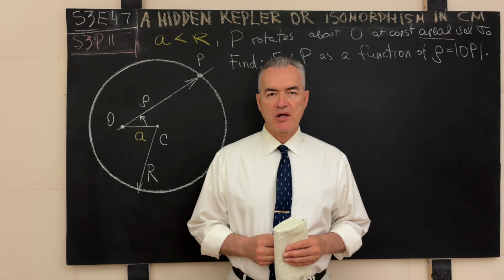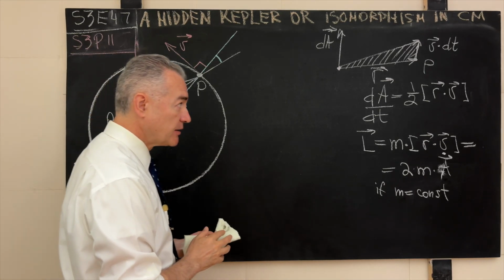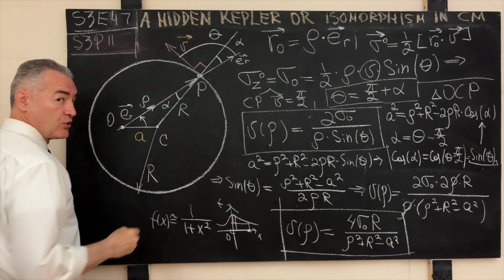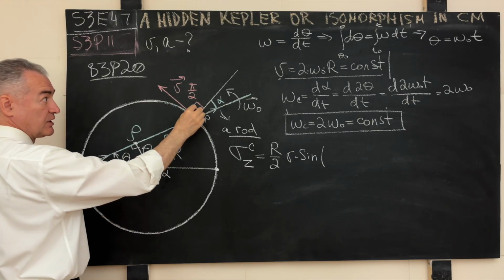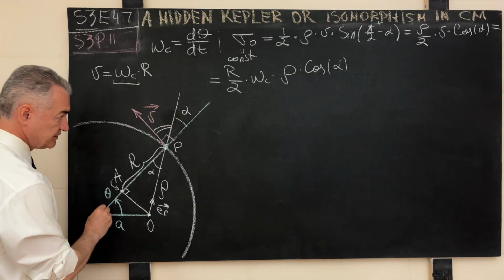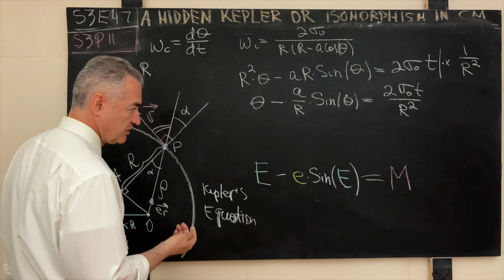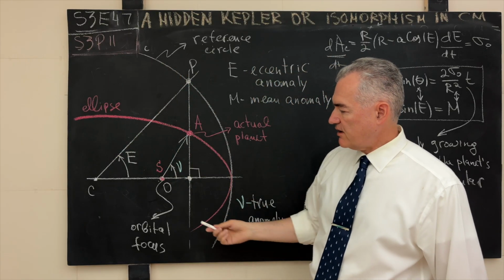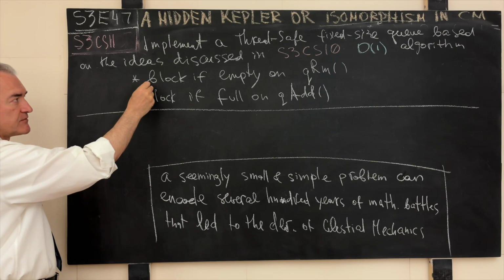S3E47. A hidden Kepler or isomorphism in celestial mechanics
In this episode we look at a little gem of a problem that comes across as yet another, yawn, run of the mill, kinematics problem but is actually an absolutely elegant and yummy encoding of Kepler's Second Law Of Planetary Motion ... for those who can see it as such.

First, we, of course, solve the given problem in the space of five minutes or less but then we begin asking questions.

As an improvisation on the theme, we create a sister problem in which a small ring is moved along a circle by a rod that rotates in the circle's plane about a point that is located exactly on that circle: essentially, we move the off-center point of the original problem all the way onto the circle and task ourselves with finding the ring's velocity and acceleration.

Next, being inquisitive travelers that we are, we compute the ring's angular velocity and its areal velocities relative to the circle's center and the rod's pivot point. Lo and behold, the ring's areal velocity relative to the circle's center is constant, while the ring's areal velocity relative to the rod's pivot point is not.

Hm. We now circle back to the original problem and enquire: what "is" the point's angular velocity and there, we, finally, ask the right question because on the other side of that question there sits ... Kepler's Second Law Of Planetary Motion and the structural sameness of the motion of a Keplerian planet of an ellipse and the motion of the point in our problem. Hence, a beautiful isomorphism in celestial mechanics.